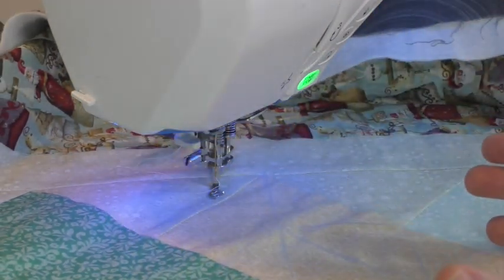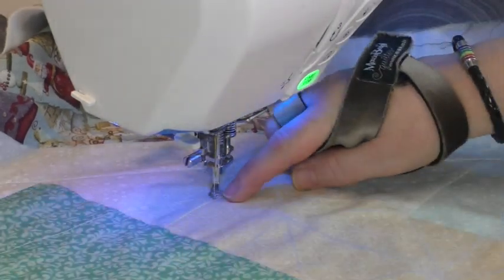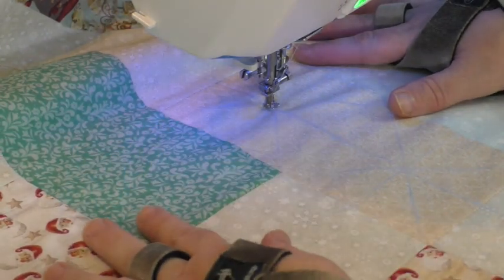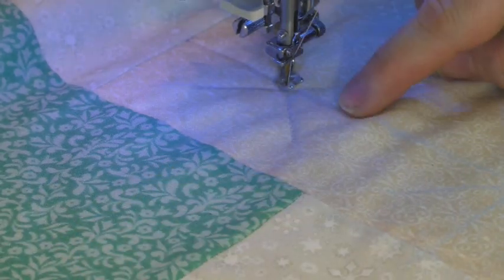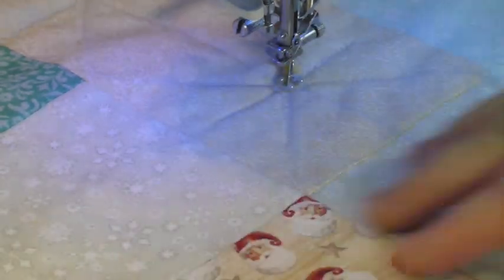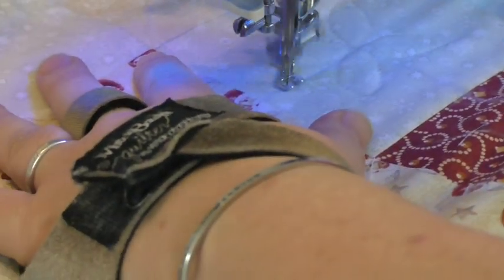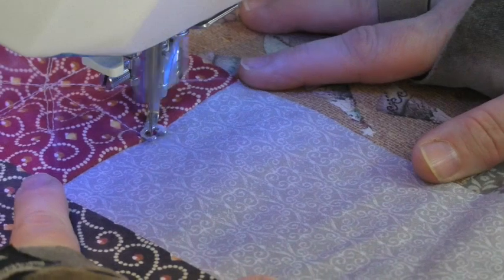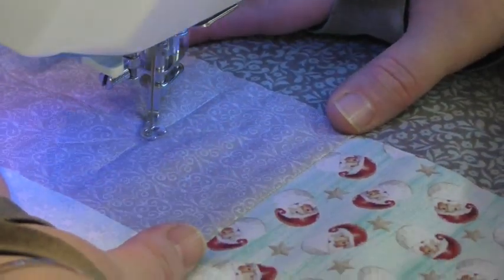How to Machine Quilt Snowflakes